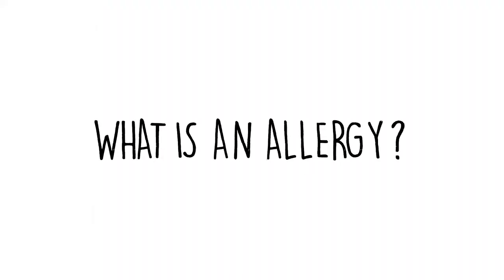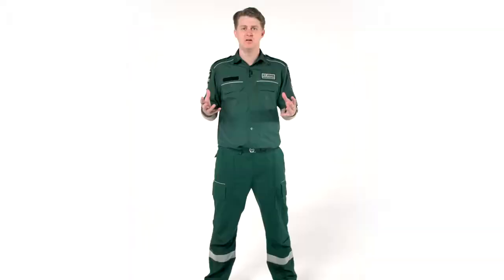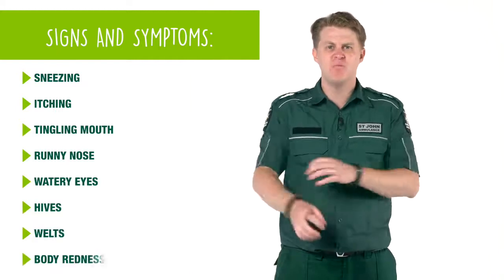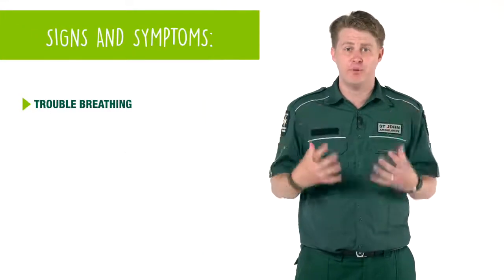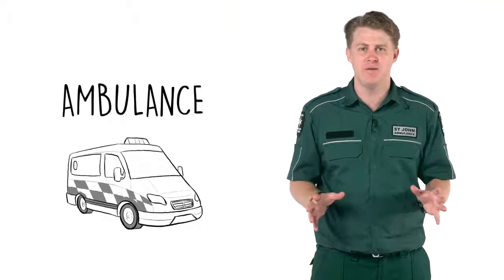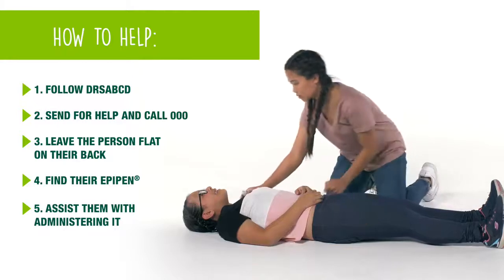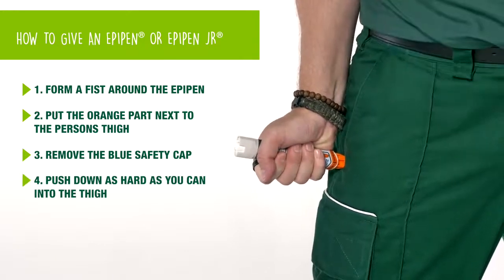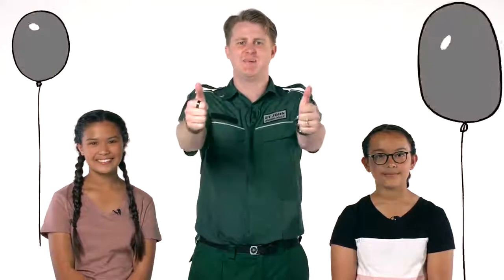Allergies and Anaphylaxis